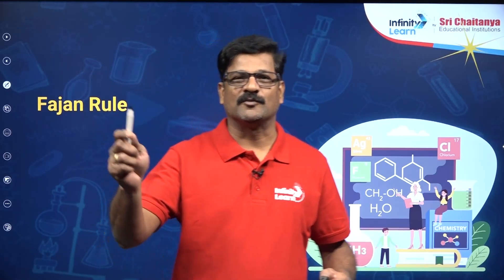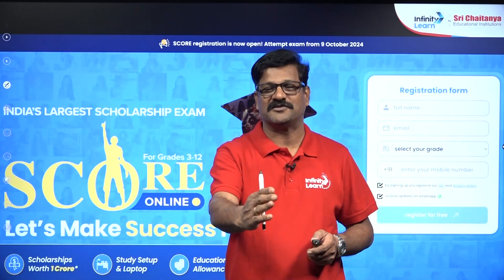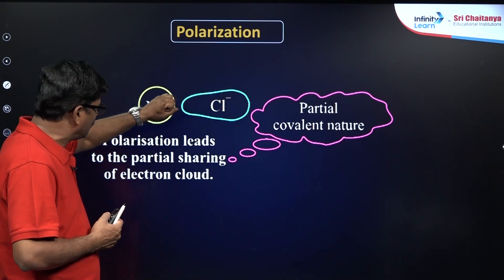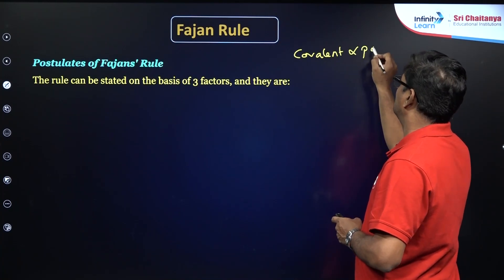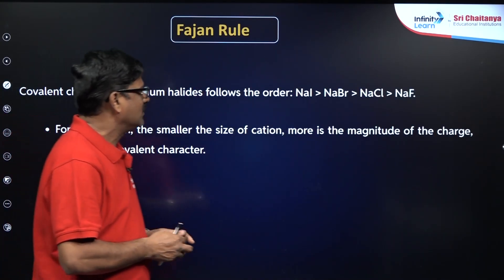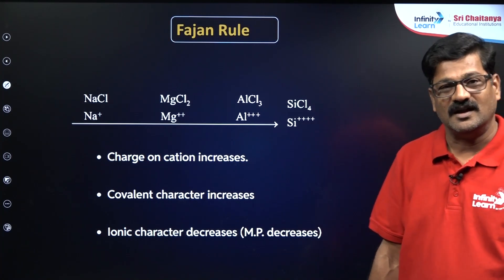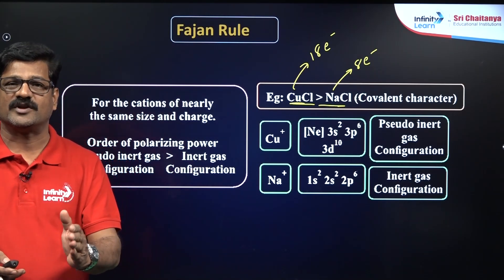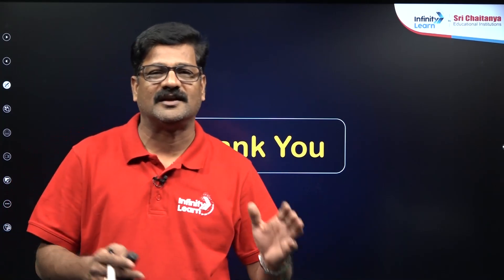Fajan's Rule: Polarization in Chemical Bonding | NEET 2025 | Class 11th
Understand Fajan's Rule and how it explains polarization in chemical bonding. This video covers key concepts from Class 11 Chemistry, focusing on ionic and covalent character, cation and anion interaction, and the role of polarizability.

Perfect for NEET 2025 preparation, this lesson is based on NCERT and explained in simple language for easy understanding. Get clarity on how polarization affects chemical bonds with examples and tips for exams.

Fajan's Rule explains the polarizing effect in ionic bonds, determining their covalent character. It states that small, highly charged cations and large, easily distorted anions increase covalent character. Key factors include cation size, charge, and electron cloud distortion. This rule helps predict bond nature, bridging ionic and covalent behaviors.

FAQs:
What is the principle of fajans rule?
What are Fajans rule class 11 postulates?
Which is most ionic according to Fajan's rule?
What is the rule of polarization?
What is the Fajan's rule?